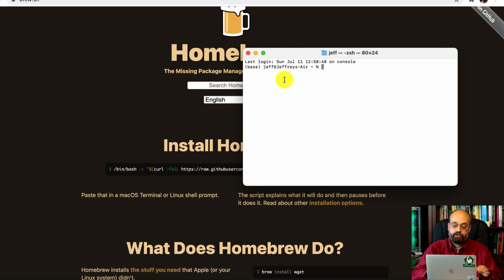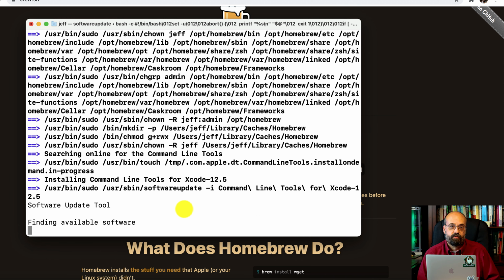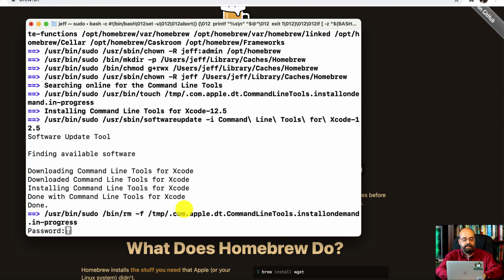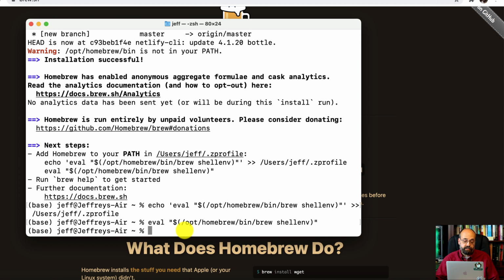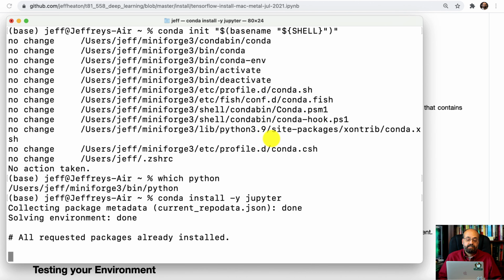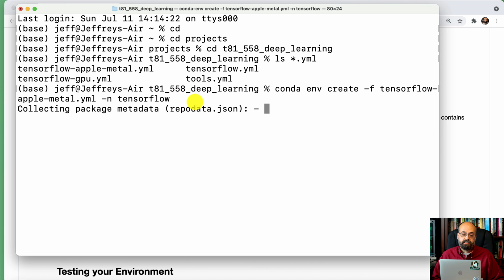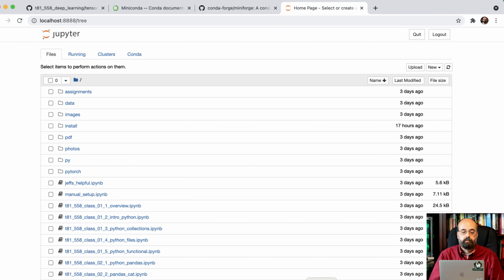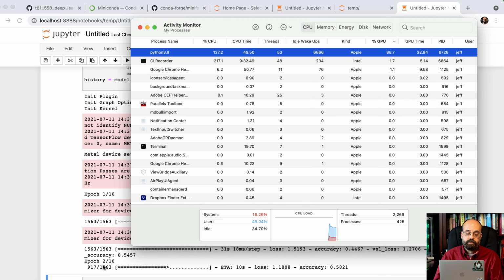2021, Installing TensorFlow 2.5, Keras, & Python 3.9 in Mac OSX M1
In this video I show how to install Keras and TensorFlow onto a Mac M1, along with the general setup for my deep learning course.  I demonstrate how to install Homebrew, to install Miniforge (as opposed to Anaconda) and unlock the full power of your Mac M1's Neural Engine and GPU. I also discuss the differences between Miniforge and Anaconda and why I now use Miniforge on the Mac.

0:31 Mac M1 TensorFlow and Keras Setup
1:10 Miniconda and Anaconda on M1
1:24 Miniforge on M1
3:58 Install Instructions
4:15 Install Homebrew
5:38 M1 Compatibility
6:15 M1 and PyTorch Issues
8:50 Install Miniforge
9:52 Install Jupyter
10:11 Install Keras, Tensorflow & Tools
11:45 Setting Up Jupyter
12:45 Running Jupyter
13:39 See GPU Run